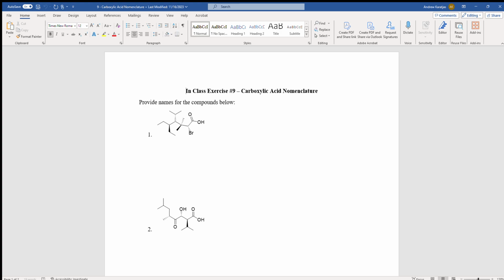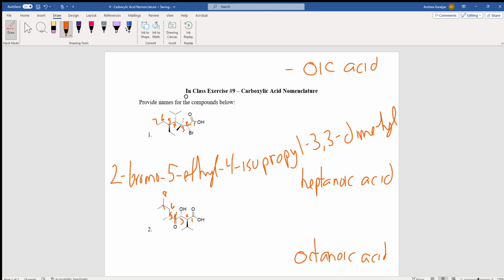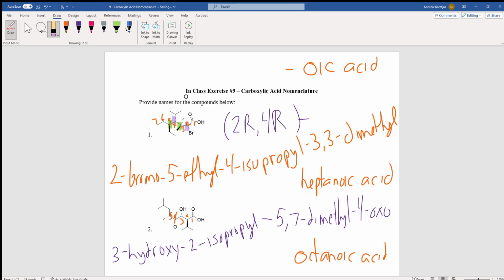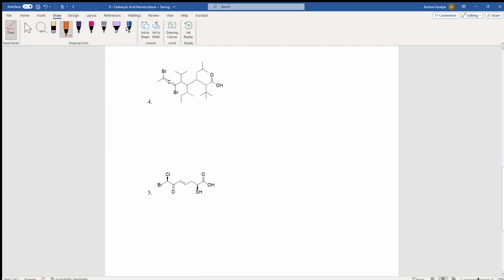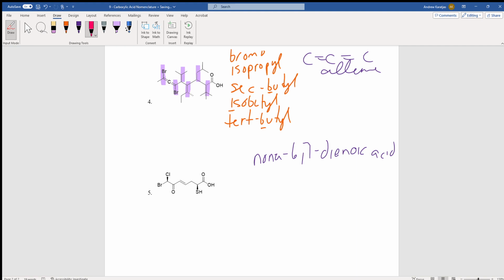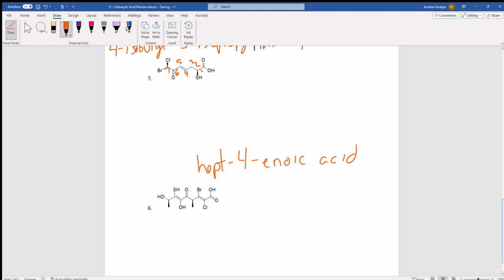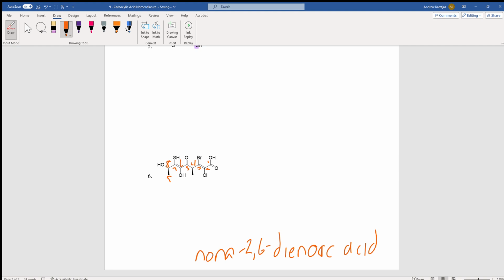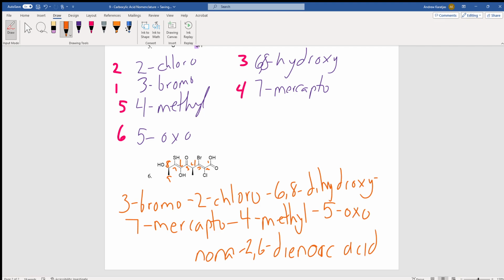ICE #9 Carboxylic Acid Nomenclature